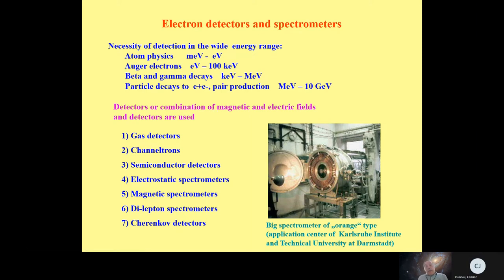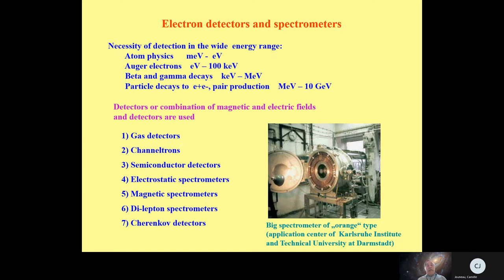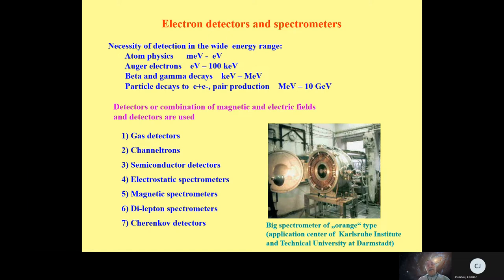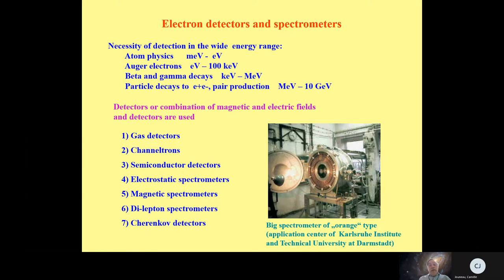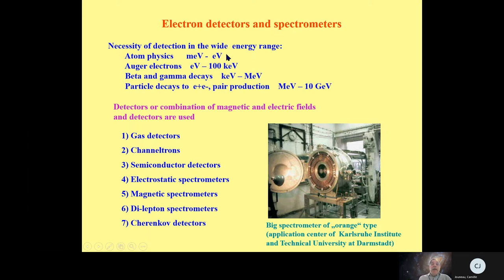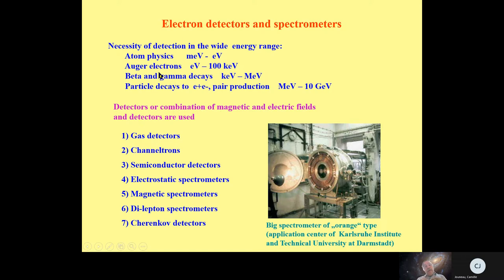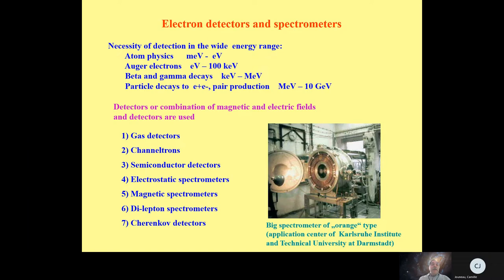Nuclear Spectroscopy Lecture 6. part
Nuclear spectroscopy lecture presented for students o Faculty of Nuclear Sciences and Physical Engineering CTU. Sixth part is about detectors and spectrometry of light charged particles.